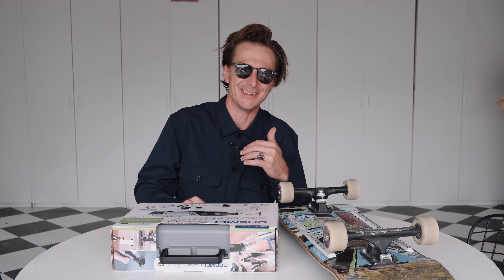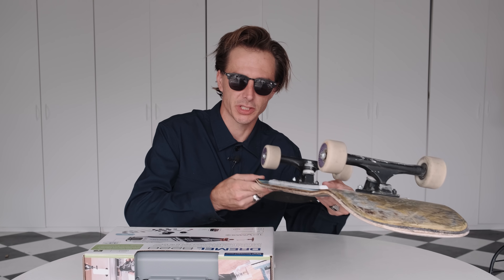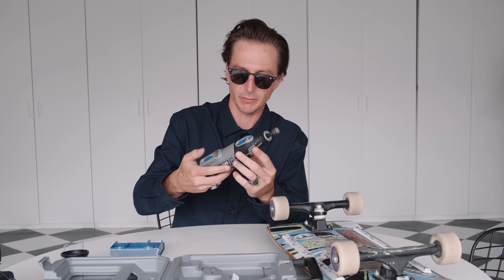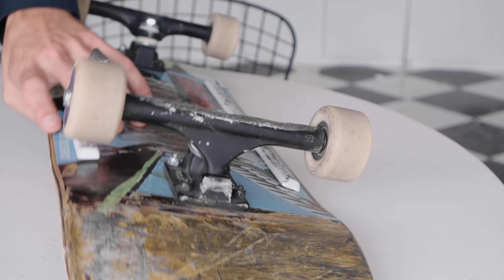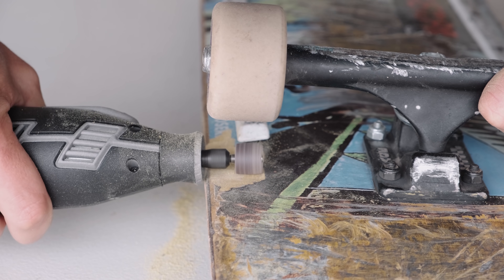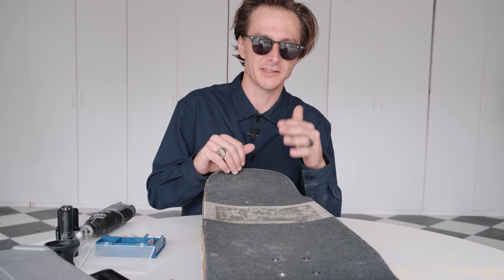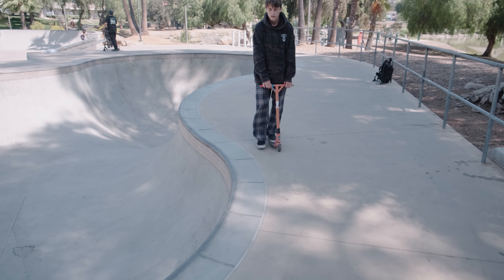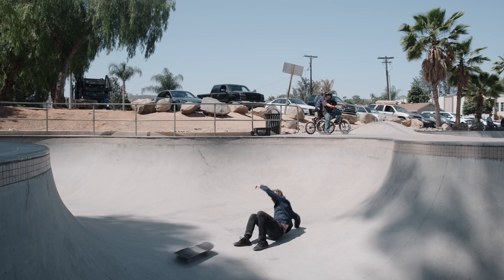How To Customize Your Skateboard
Customizing your skateboard is always fun! Here's how I get rid of wheelbite without using riser pads, which is the typical way to avoid wheelbite – I like having a low profile skateboard.